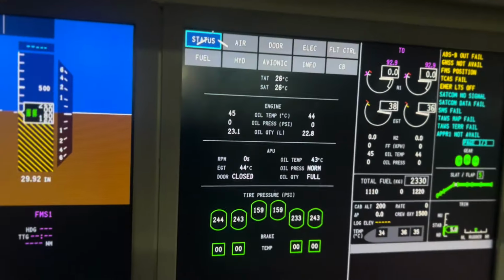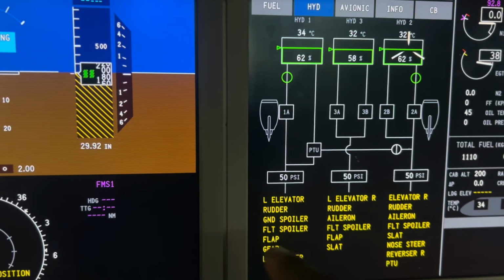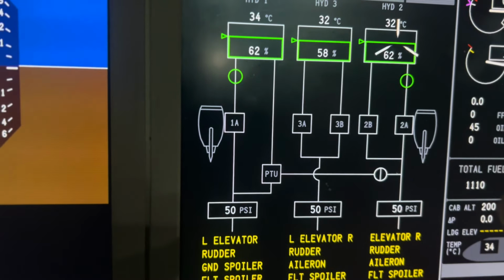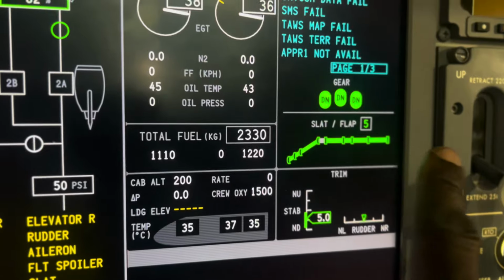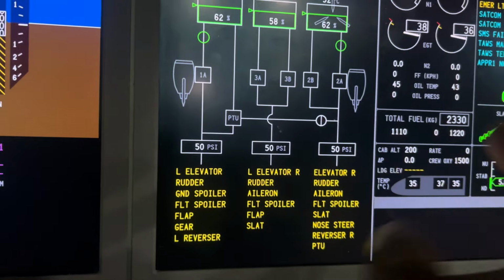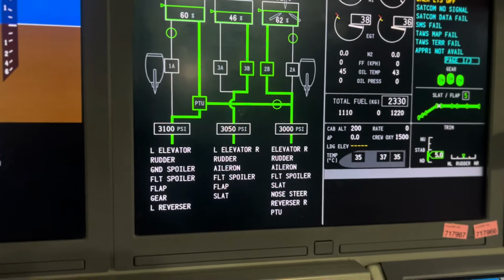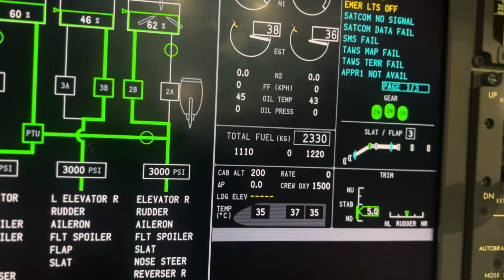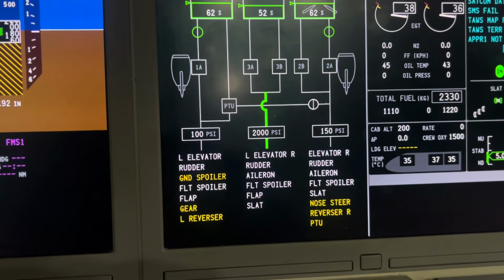STOP Using Airplane Flaps WRONG!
Pilots Don’t Talk About THIS…
Ever seen a plane’s wings move and wondered what’s really going on? In 5 minutes, I’ll reveal exactly how pilots control flaps and slats — the secret wing parts that can make or break a flight.

From takeoff power boosts to butter-smooth landings, this is flap & slat control like you’ve never seen before.